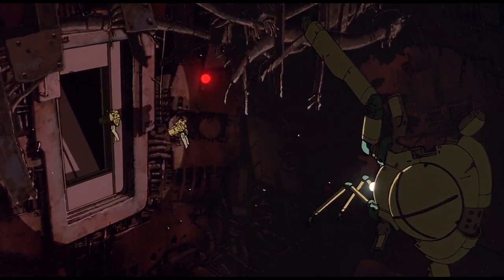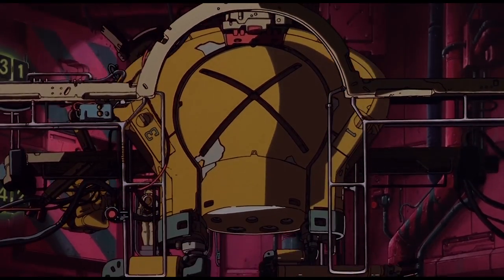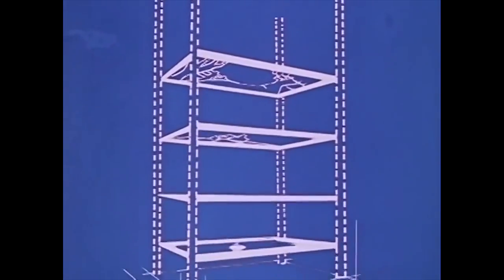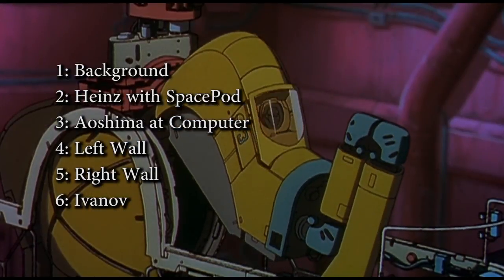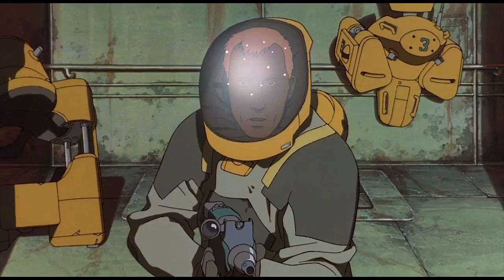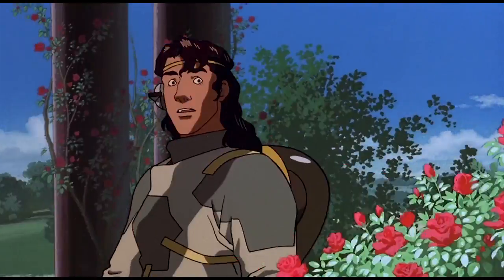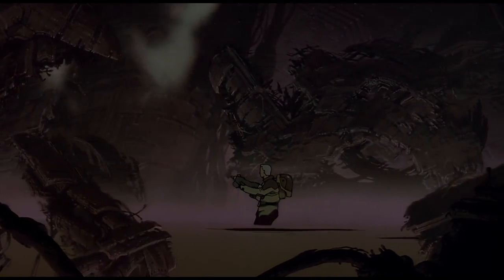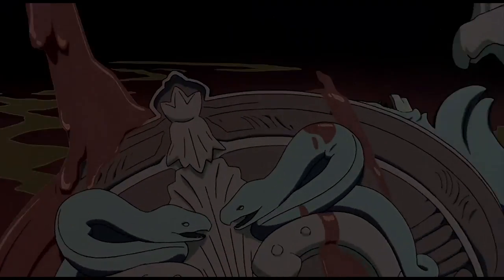Slice of Like: Outer Space and the Multiplane Camera in "Magnetic Rose"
This is the first of two videos I'll make about "Magnetic Rose", discussing the film's use of antigravity and the multiplane camera. If you have never seen this movie, I recommend following one of the below links to watch it before checking out my video.

GOOD SAMARITAN (seriously, just six bucks used):